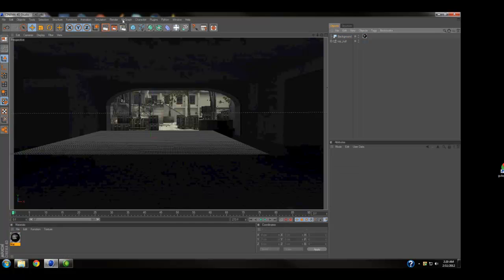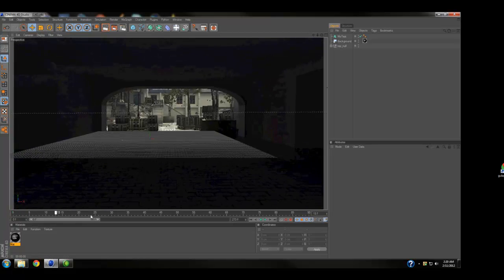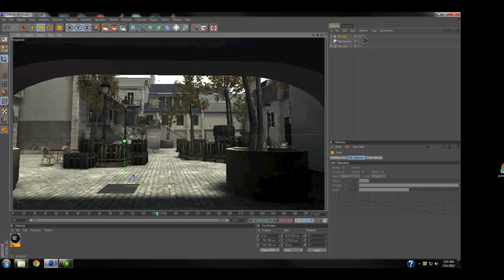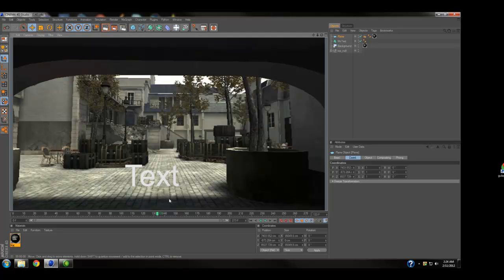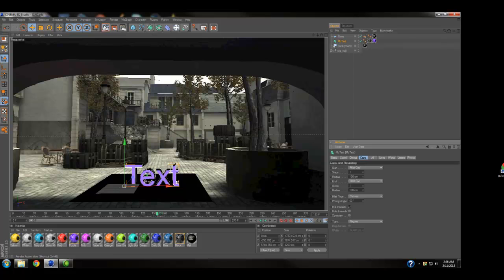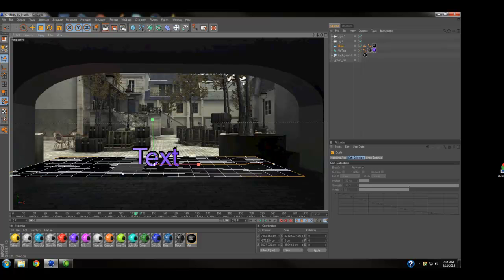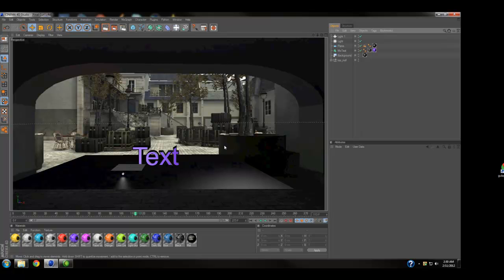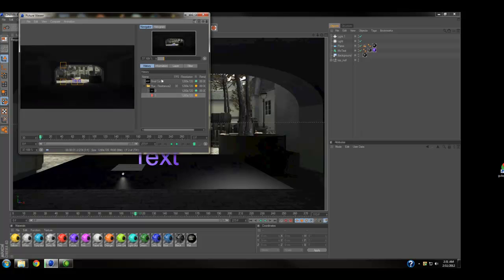Motion Tracking || Part 2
My Skype: MultiRusHD